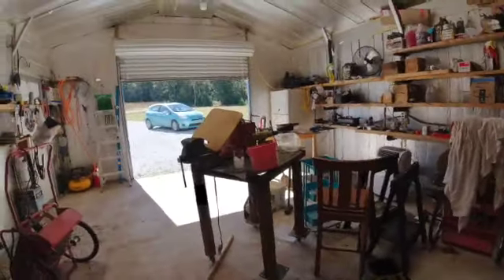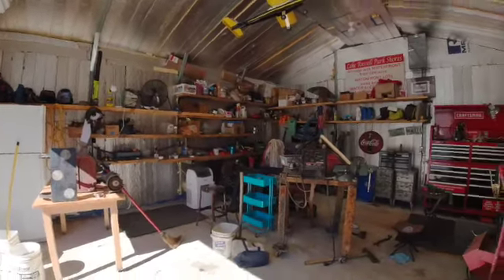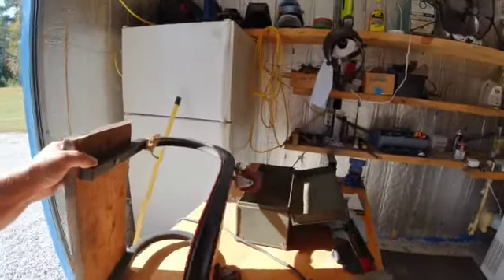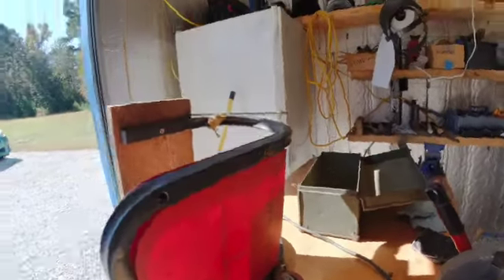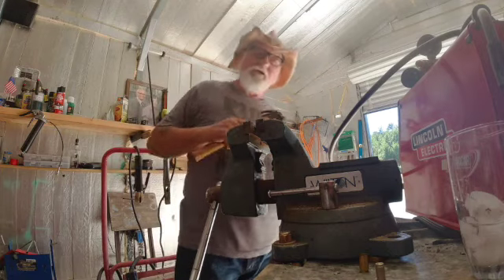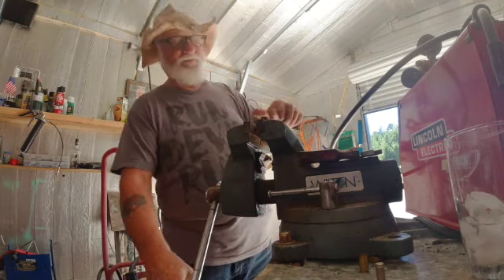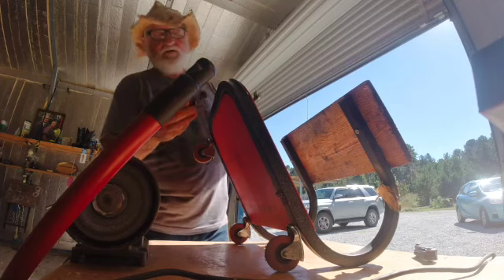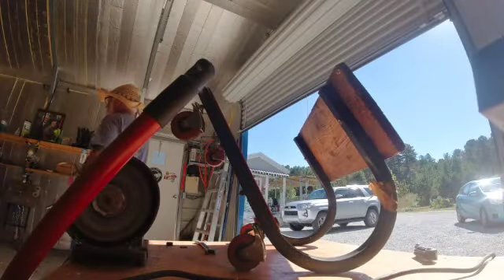9 mm pistol shell Couldn't fix my rolling seat